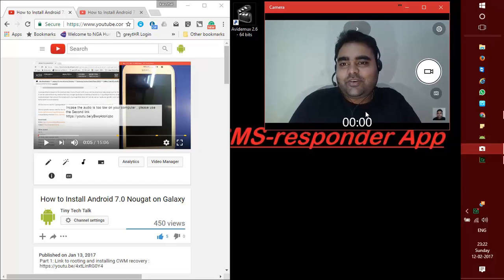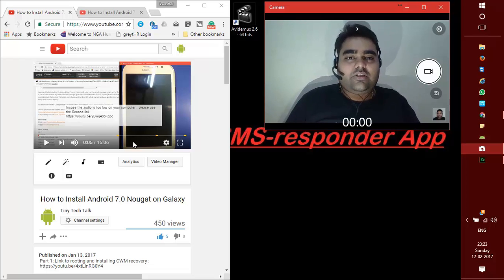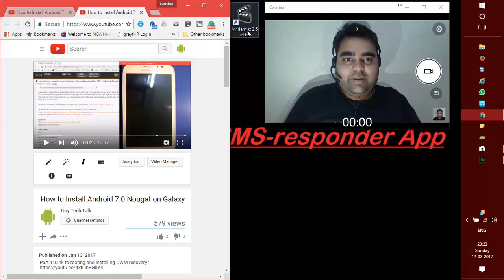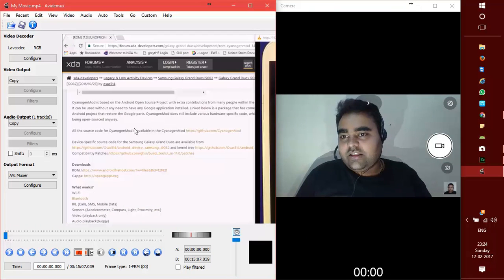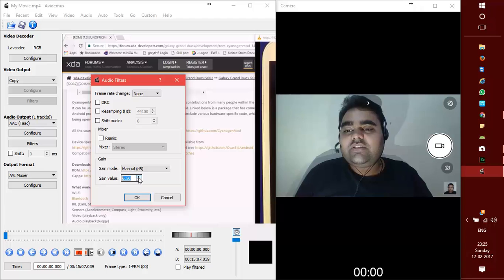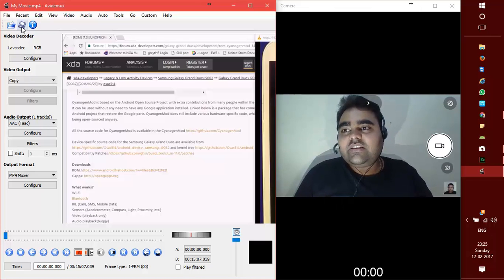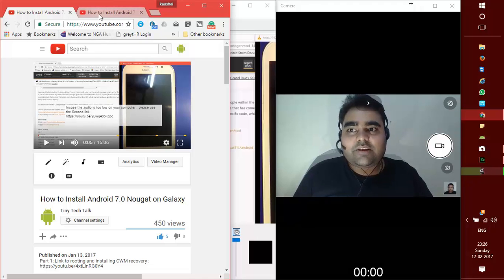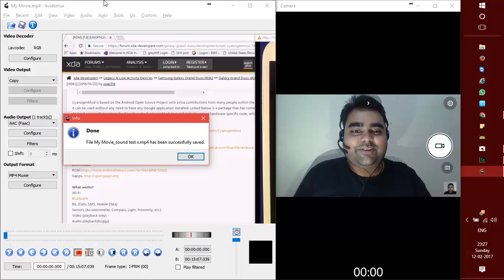How to increase the volume of a Recorded video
Edit: Added new video to show how to increase audio of a online (YouTube, Netflix, prime video, etc.)

Many time we realise after recording a perfect video that our audio was quite low and almost inaudible and we may not have the time patience or resources to redo the recording,
And this is when this awesome software comes to our rescue.

Guys see for yourself the difference.